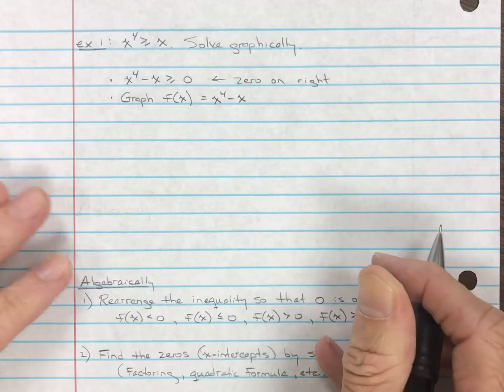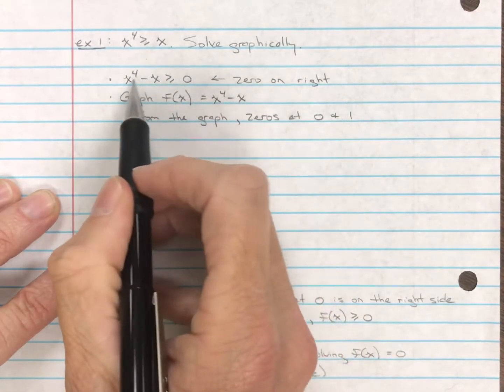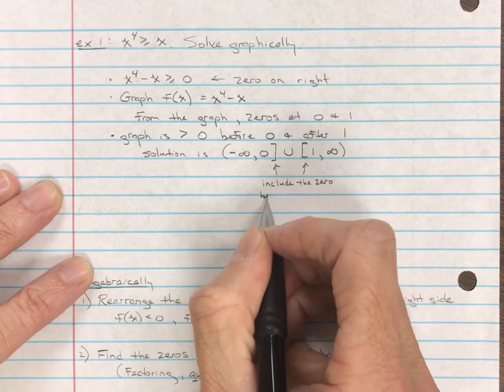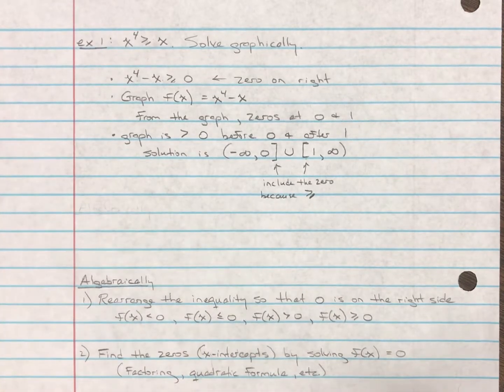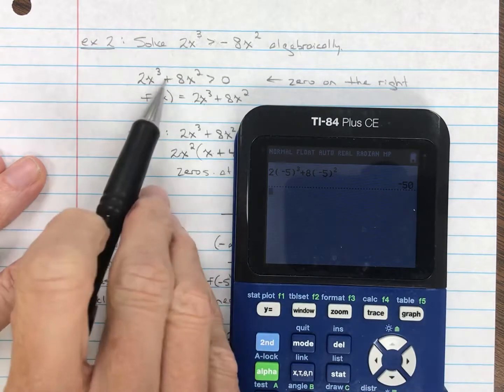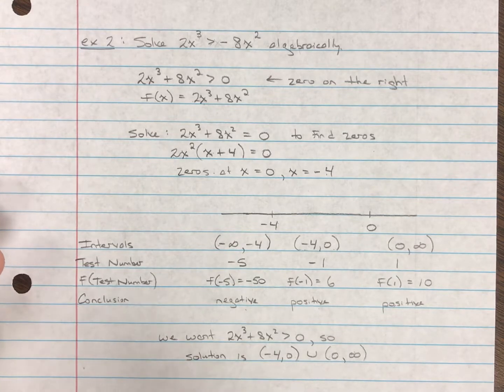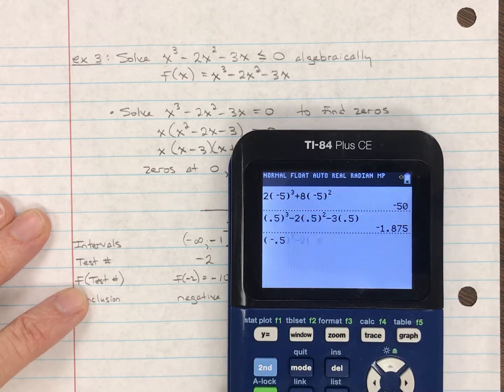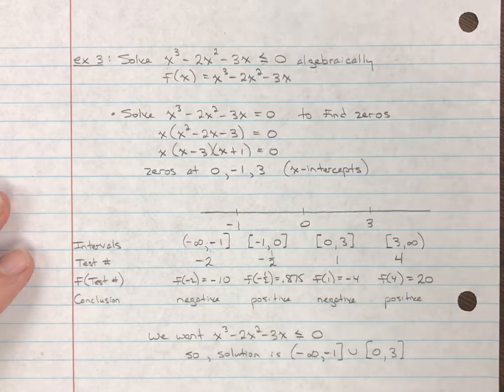Polynomial Inequalities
Objective: Solve polynomial inequalities both graphically and algebraically.

Vocabulary: Polynomial Function, Inequality